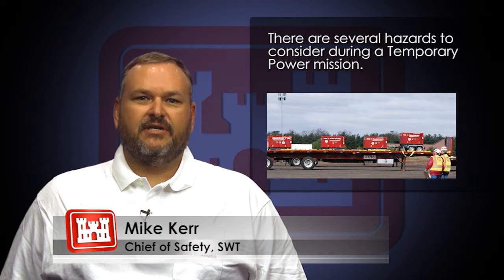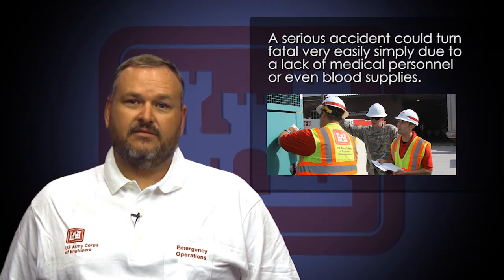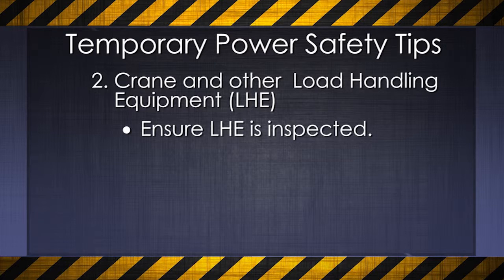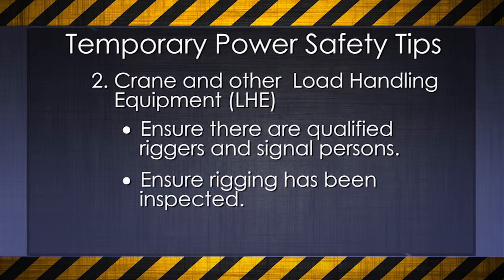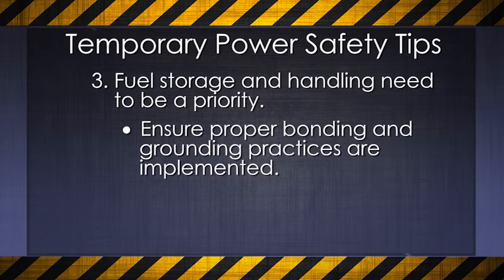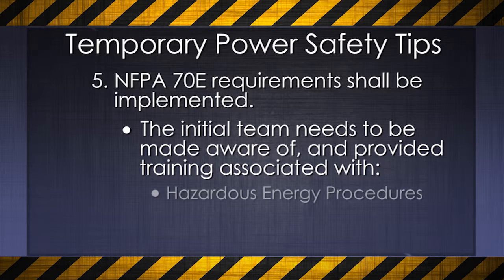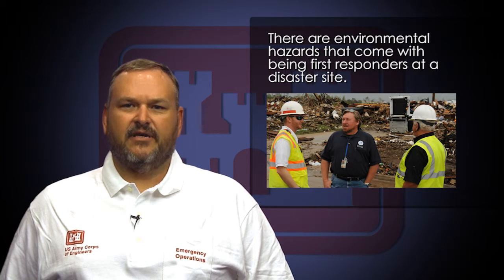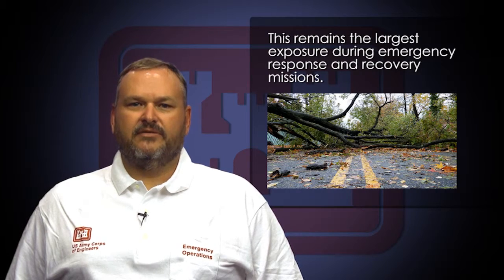Safety Considerations and Requirements during Temporary Emergency Power - Mike Kerr